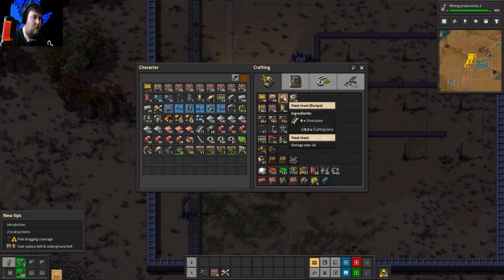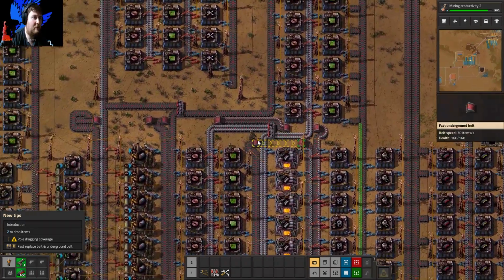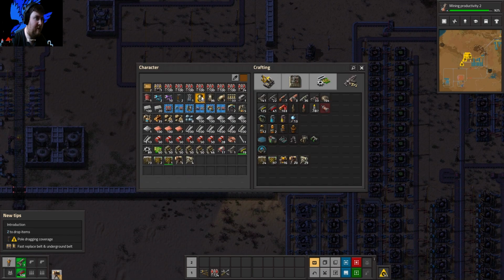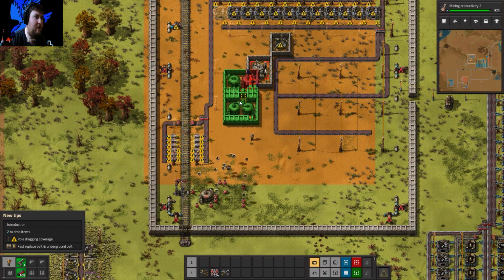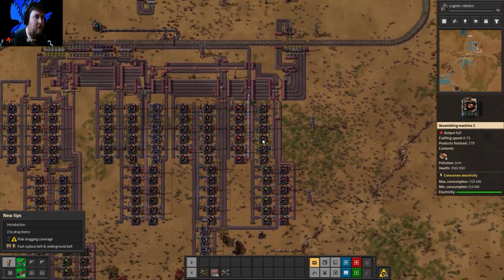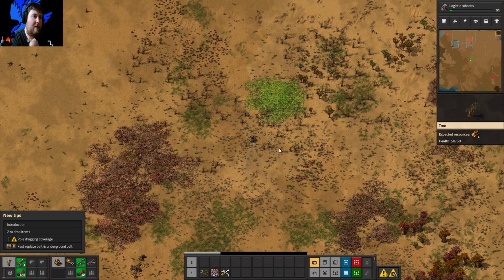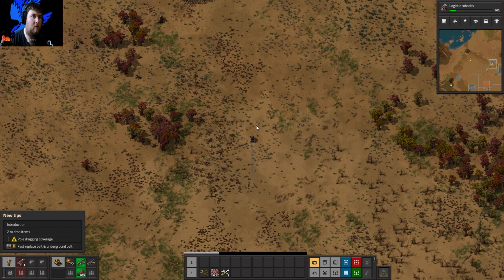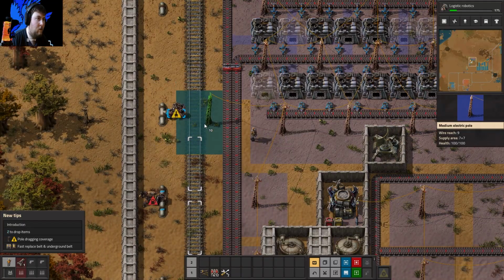Factorio - Survival - EP62 - Copper Shortages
Welcome to Factorio, a game where automation is key for survival